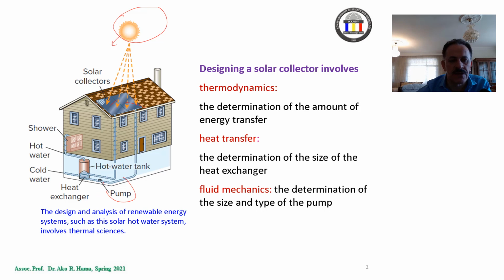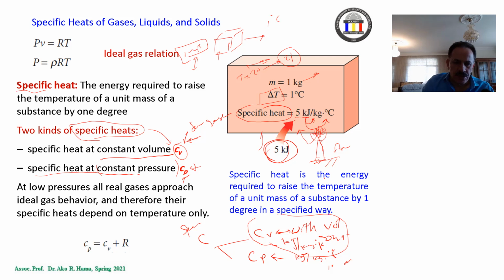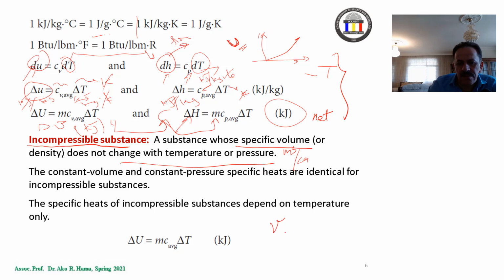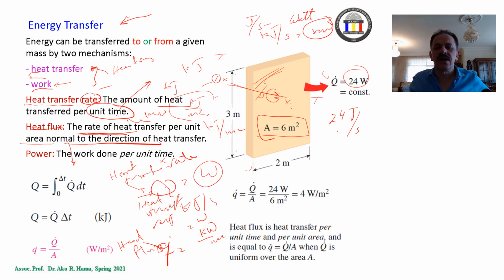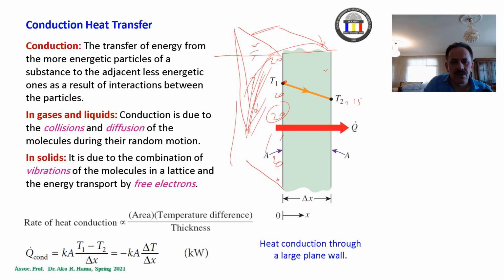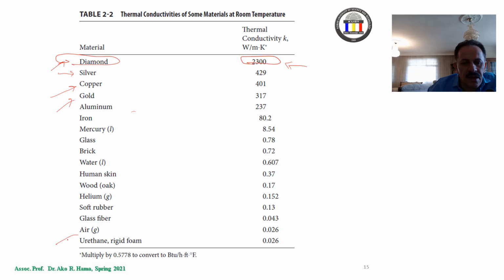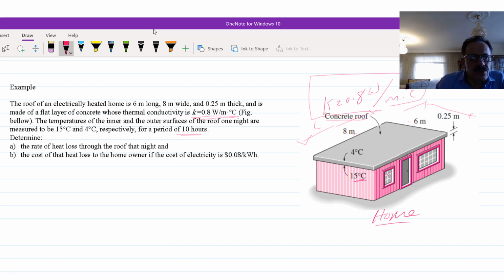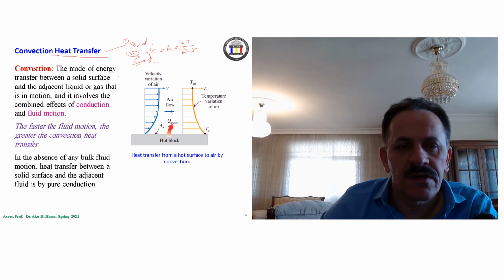Heat Transfer Thermodynamics chapter four part one